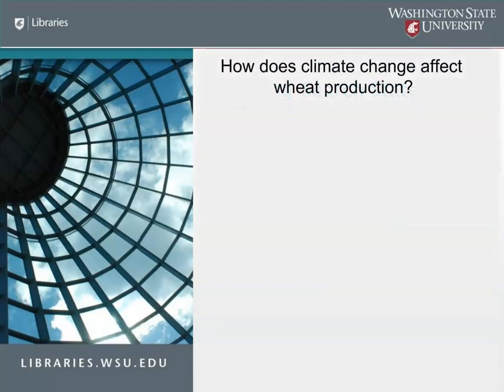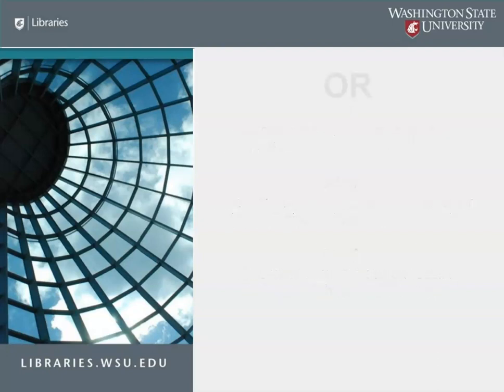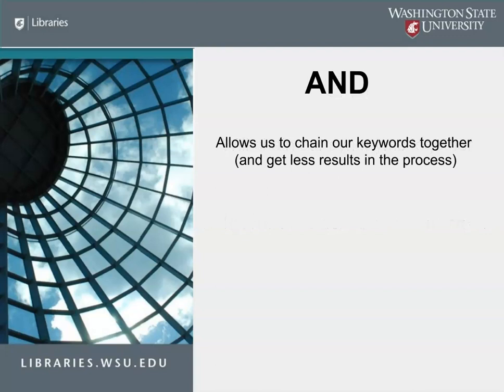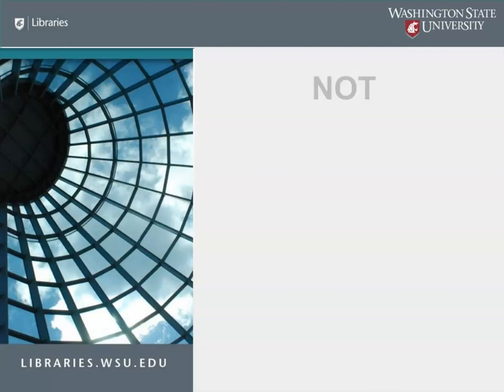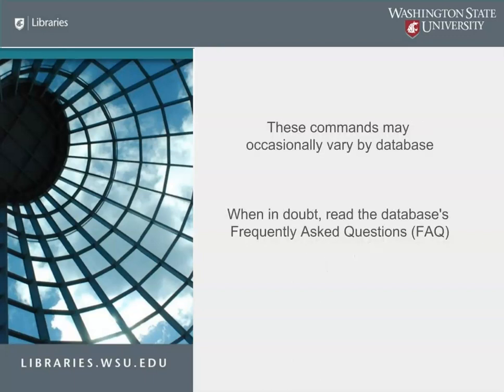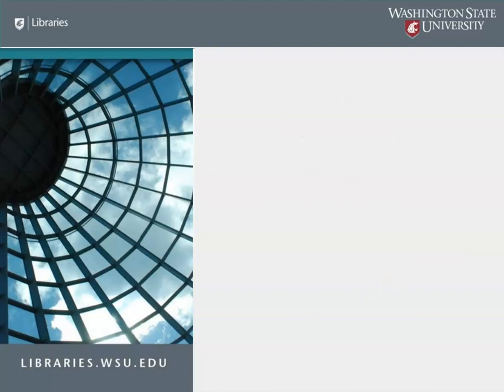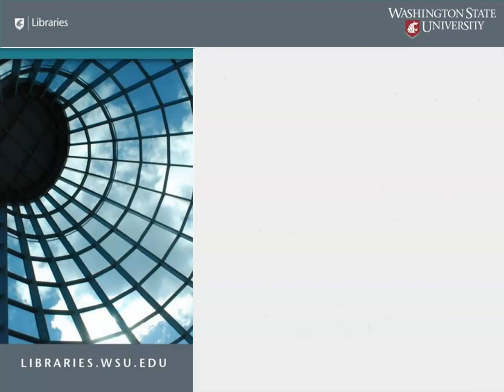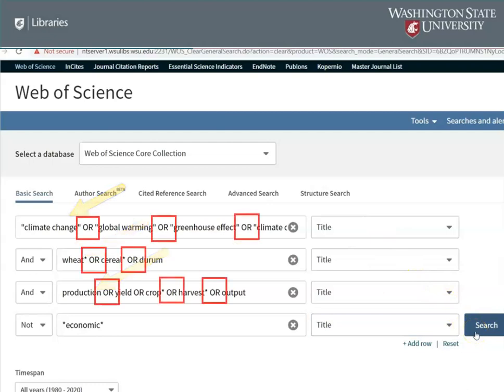Creating Search Statements & Boolean Searching